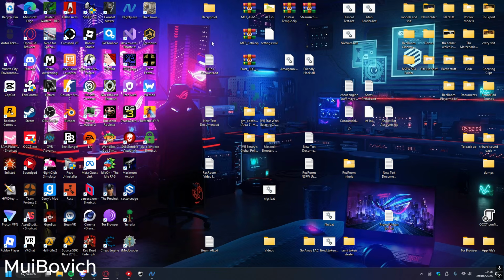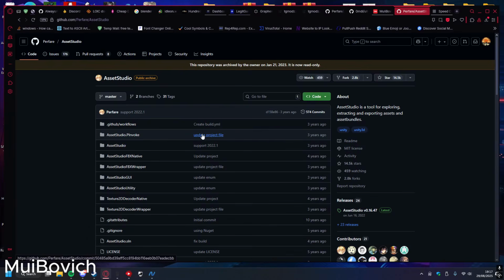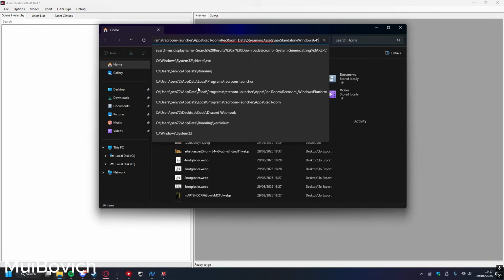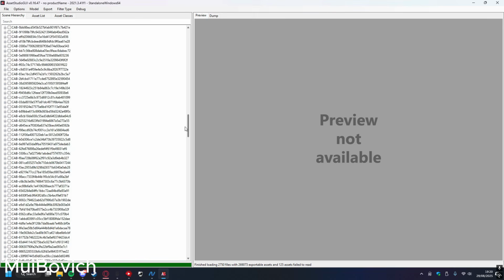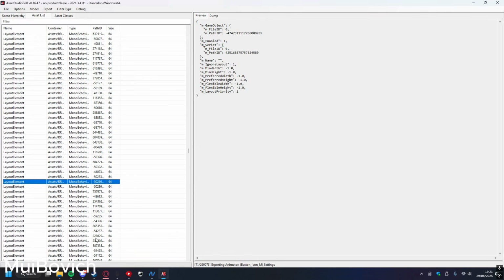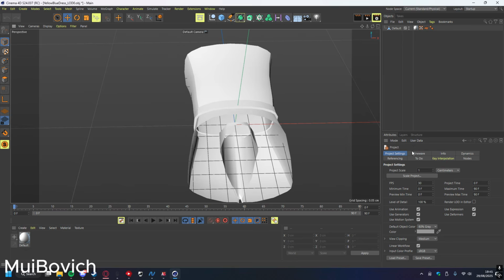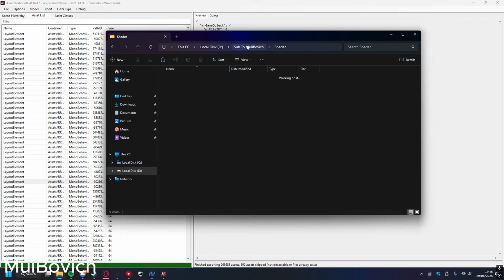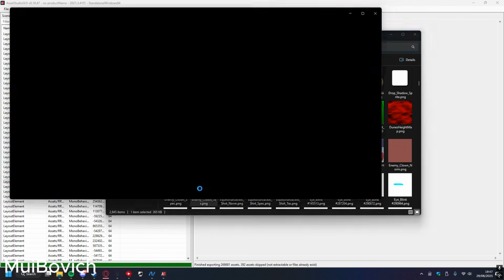How To Steal ALL RecRoom Game Assets!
Yes I know my mic is bugging and no I do not care